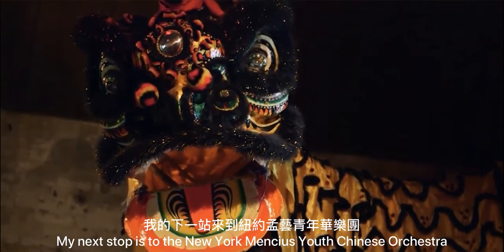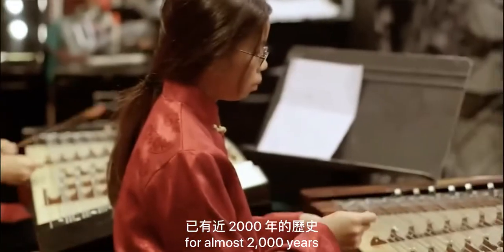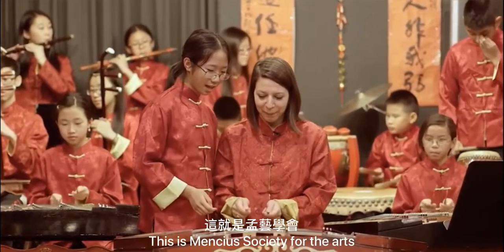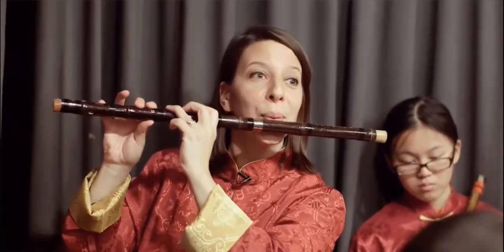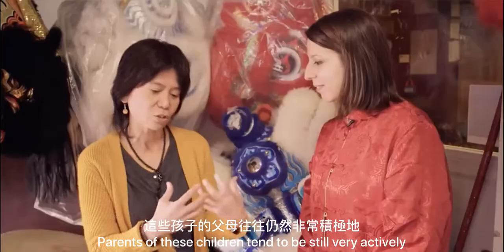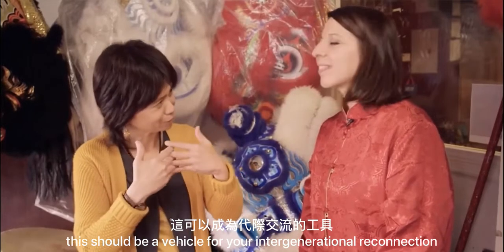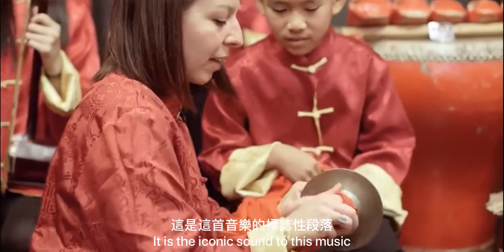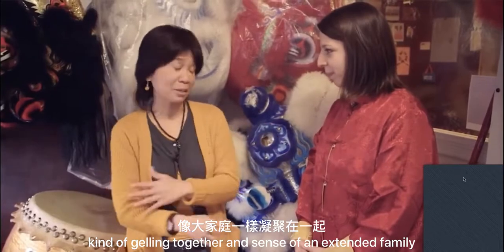Mencius on Barefeet w Mickela Mallozzi 孟藝少年樂團歡迎 米凯拉 马洛齐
A fun afternoon in 2018 when Mickela's 'Barefeet' took her to New York's Chinatown and she bravely stopped by at Mencius Society for the Arts to jam with members of our youth orchestra. This video memorializes our last publicized event held at the original old studio on Grand Street before rent hikes and gentrification forced us out.